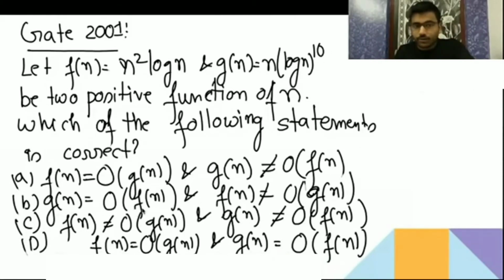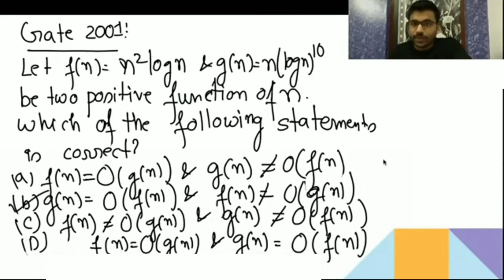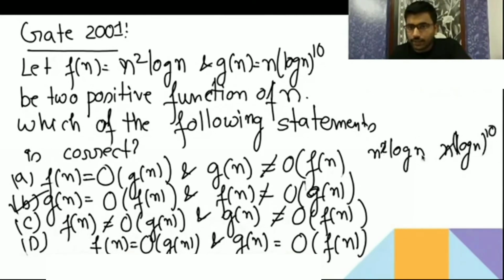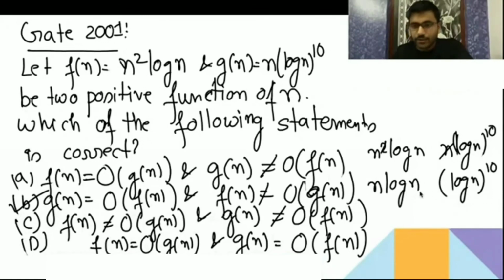4 Algorithm | Gate 2001 Question | Let f(n) = n2Logn & g(n)=n(logn)10 be two positive functions of n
1) Gate 2001 Question on Algorithm - Asymptotic Notation

Timetable:-
0:01- Gate 2001 Question:-
1) Let f(n) = n2Logn and g(n) = n (logn)10 be two positive functions of n. Which of the following statements is correct?

(A) f(n) = O(g(n)) and g(n) != O(f(n))
(B) f(n) != O(g(n)) and g(n) = O(f(n))
(D) f(n) != O(g(n)) but g(n) != O(f(n))